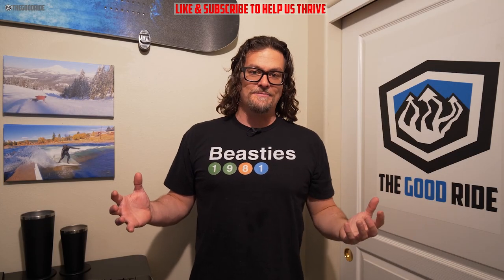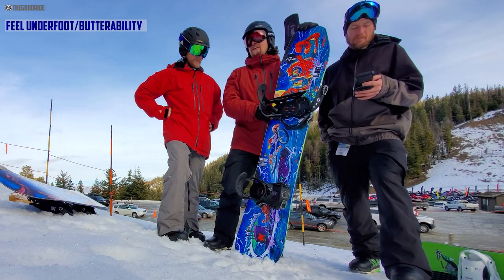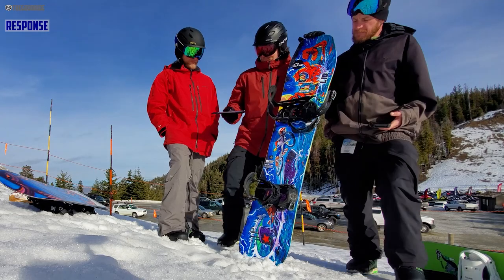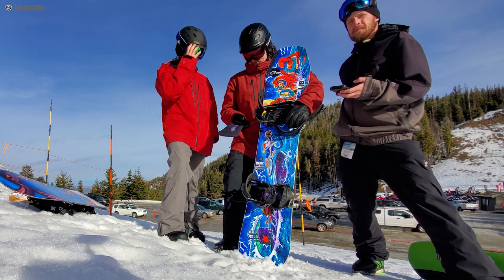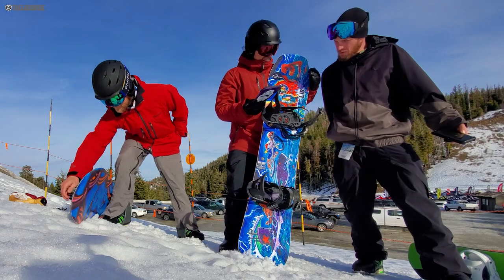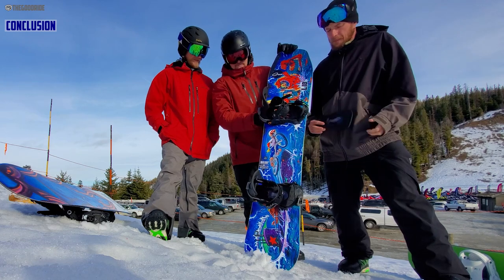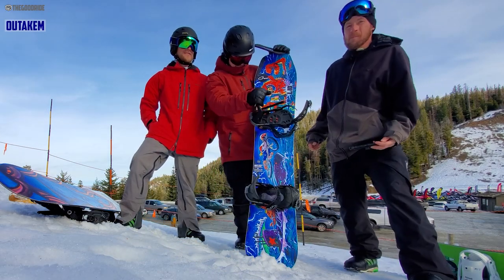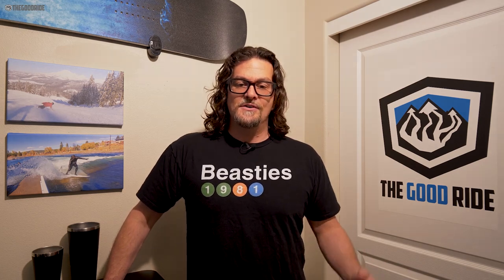Bent Metal Transfer Review 2020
-If you need advice please read the full review on the site and use the comparison tool before contacting us

Snowboard Binding Video Review Fast Forward Markers.
Timecodes
0:00 - Intro
 0:16 – How We Tested Them
0:22 - Highback Flex
0:33 - Flex Underfoot
1:04 - Turn Initiation/Response
1:37 - Shock Absorption
2:17 - Adjustability
2:52 - Boot Support
3:21 - Ratchet Sytem
3:47 - Conclusion
4:18 - Outakes
4:35 - About The Review